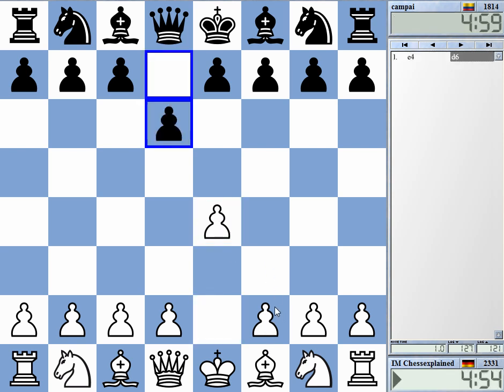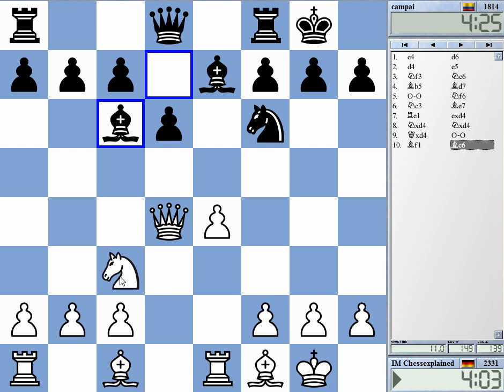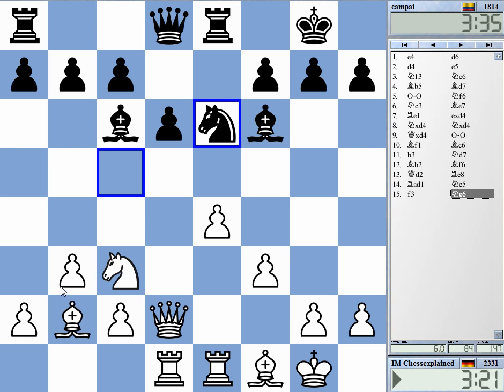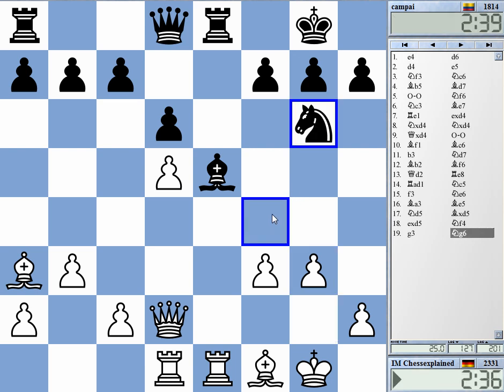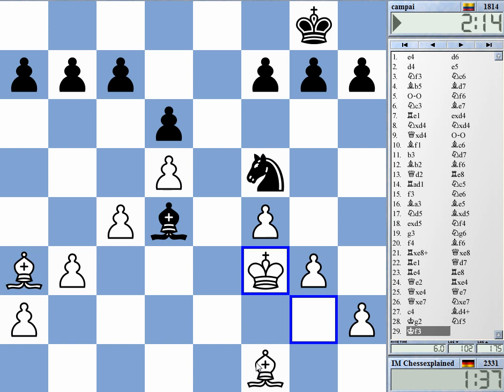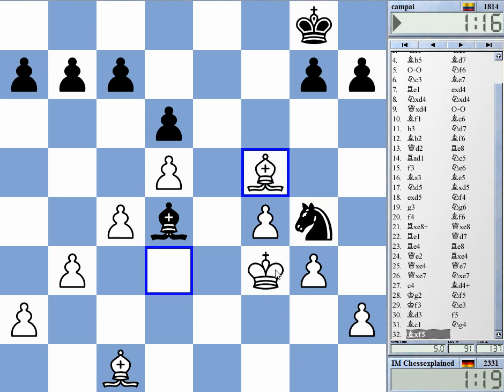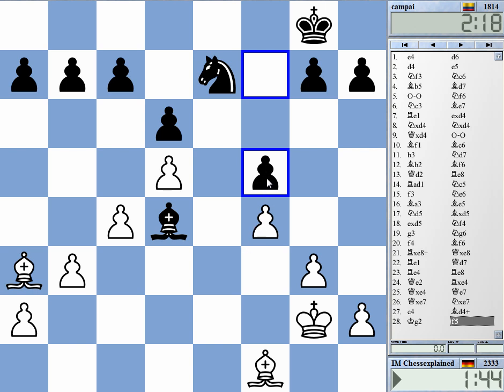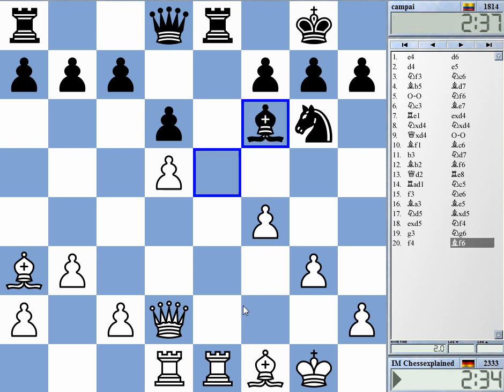Blitz Chess #1353 with Live Comments Ruy Lopez Steinitz